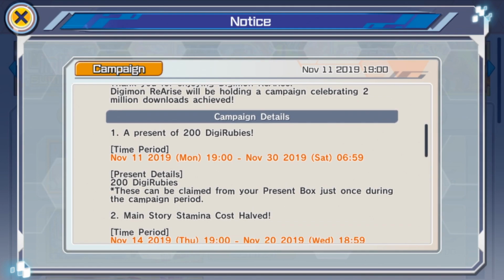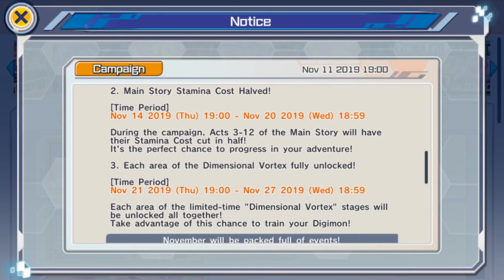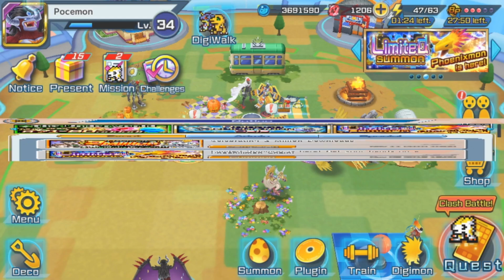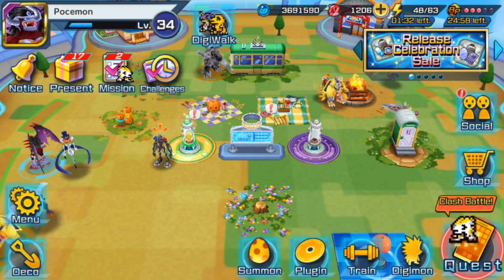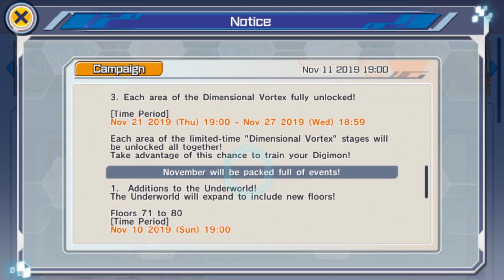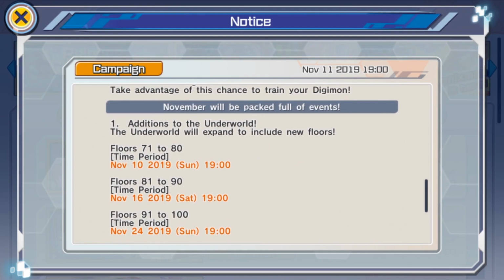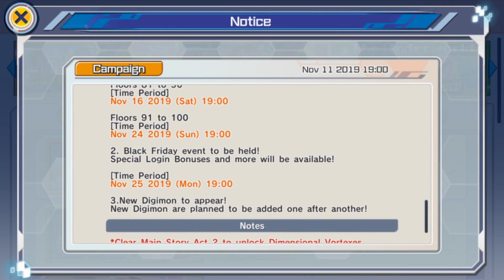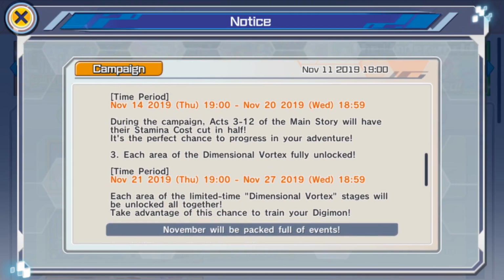NEW BANNERS! 200 FREE RUBIES! INSANE 2 MILLION DOWNLOAD CELEBRATION! | Digimon Rearise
Video Title: NEW BANNERS! 200 FREE RUBIES! INSANE 2 MILLION DOWNLOAD CELEBRATION! | Digimon Rearise

Discussing the new 2 Million Download celebration event in Digimon Rearise with new Underworld Levels, New Digimon, New Banners, Free Rubies and more!